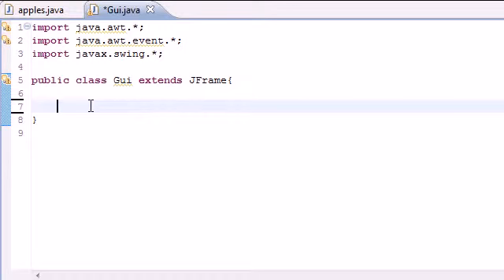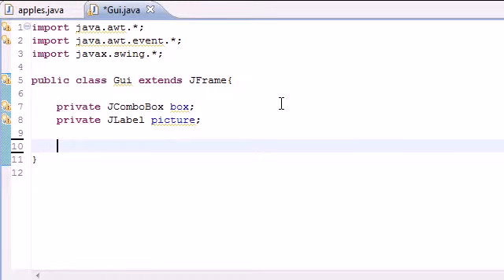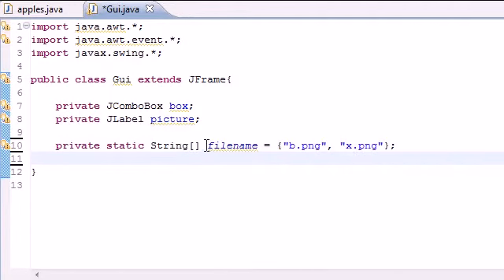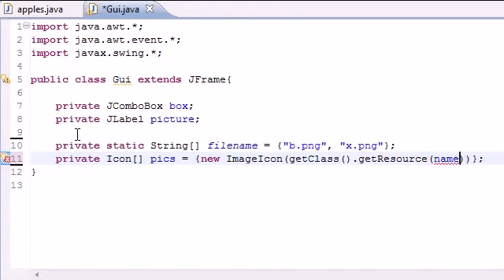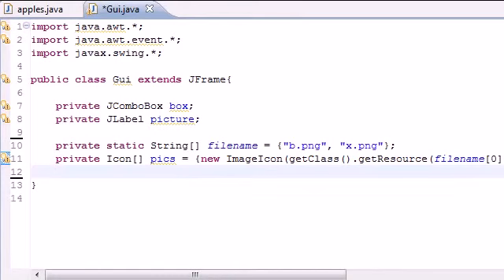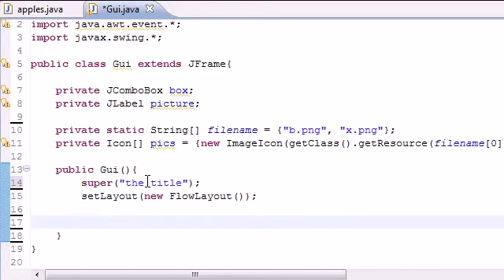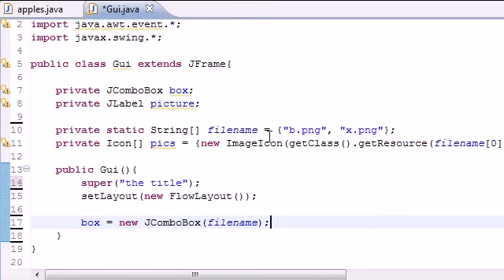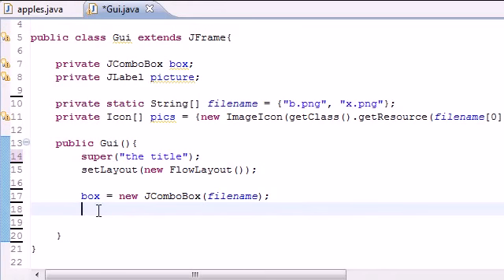Java Programming Tutorial 68 JComboBox